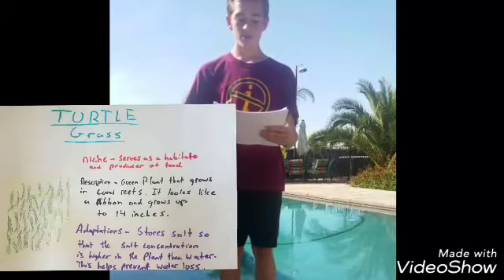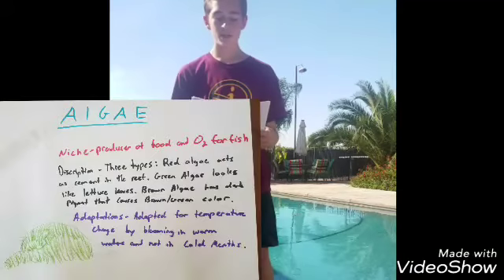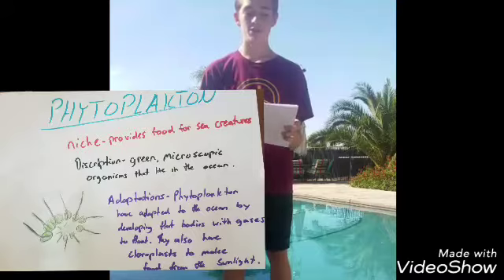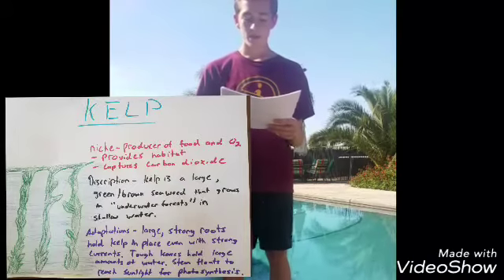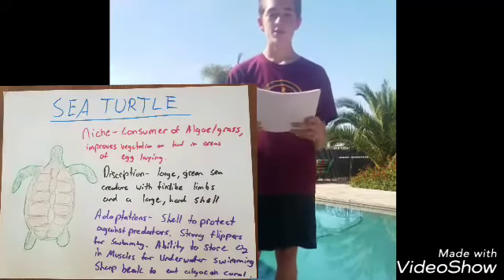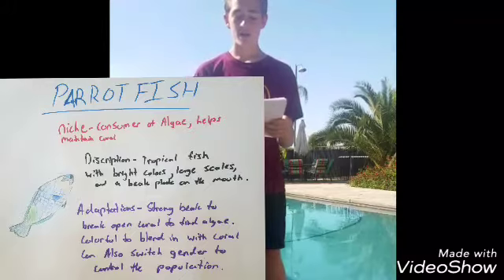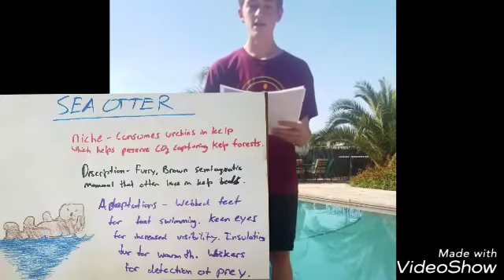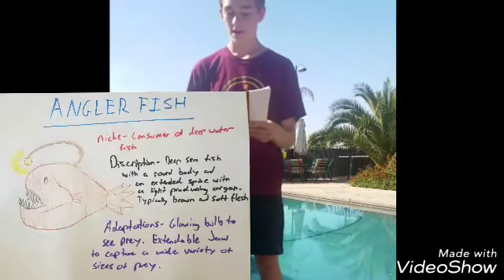APES Ocean Biome Project